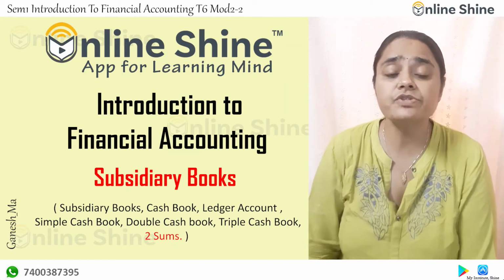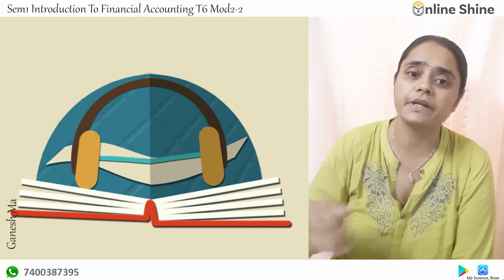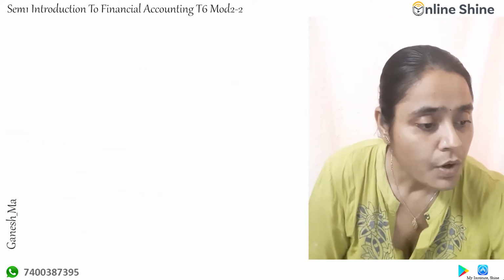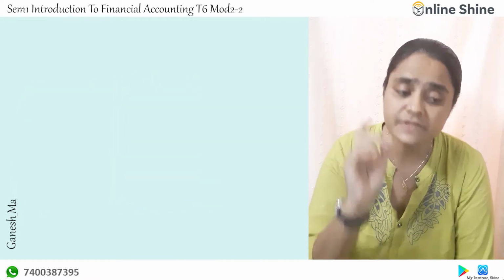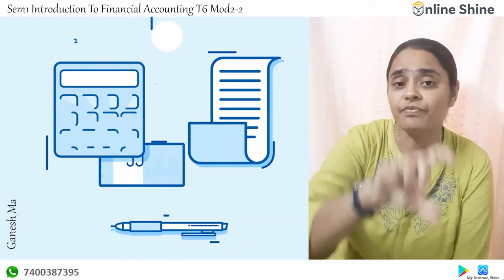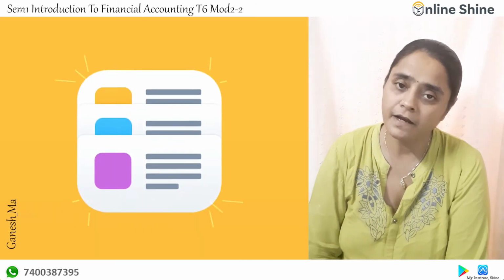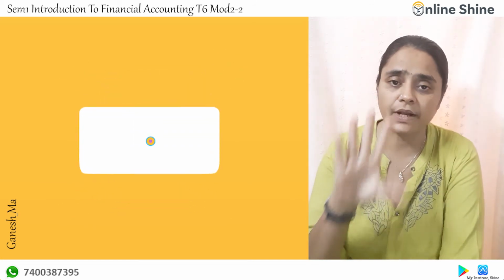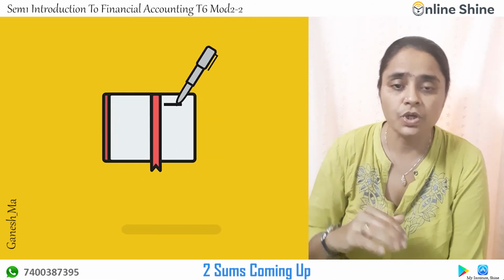Financial Accounts, cash book, ledger account, simple cash book